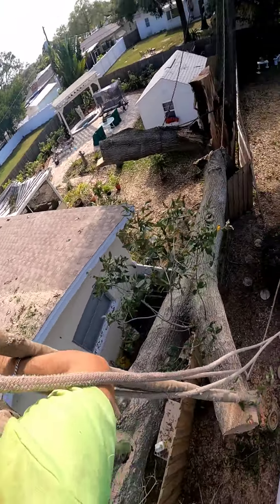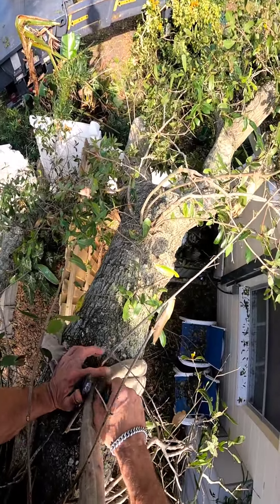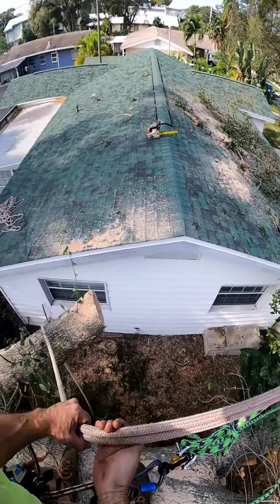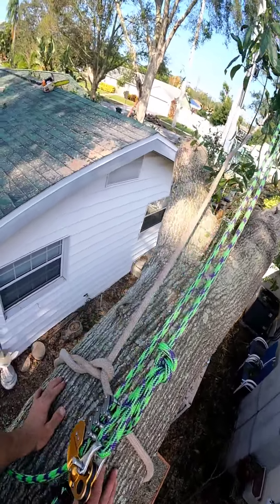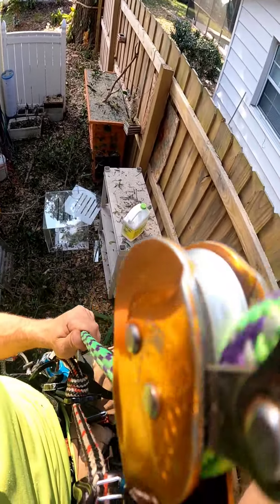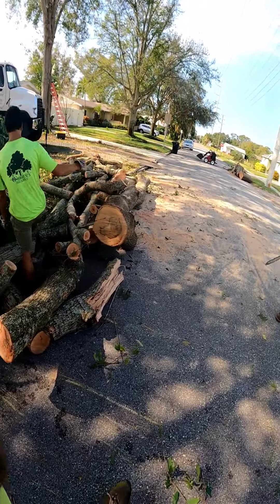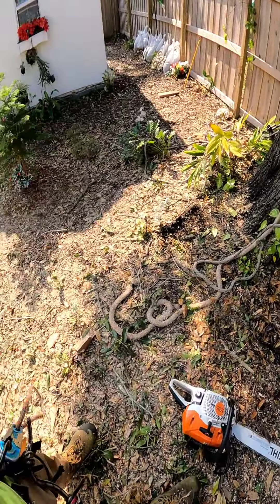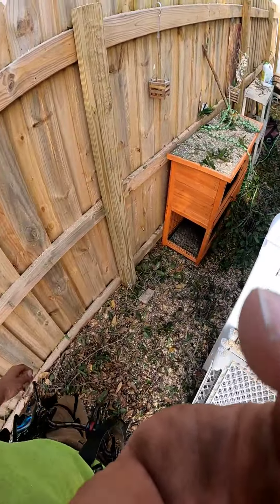(raw) That one tricky crane pick .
sup boys

sorry for the vertical style video I didn't have the correct mount but wanted to do some filming on this job. I did not get the entire job on film.  I received my correct mounts for horizontal filming and got everything I need to start with the raw content again so I'll be filming tomorrow's job I'm not sure what it is. yet